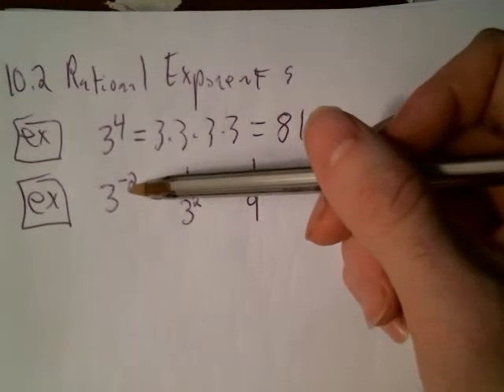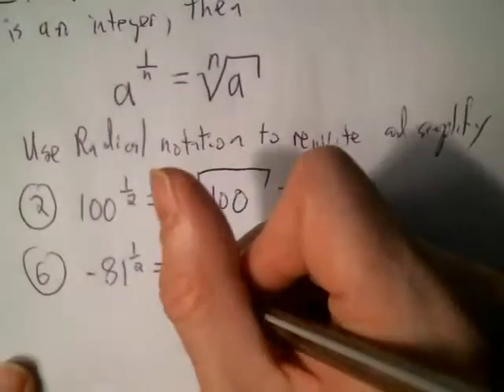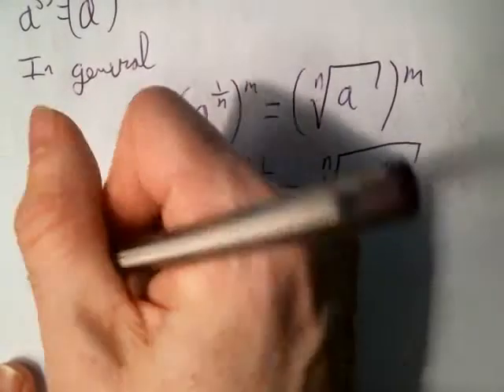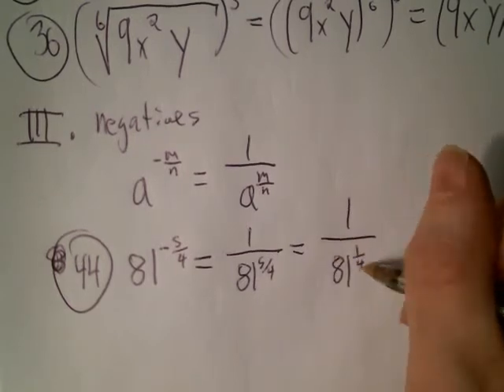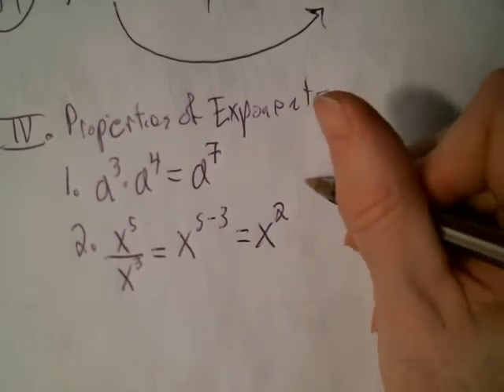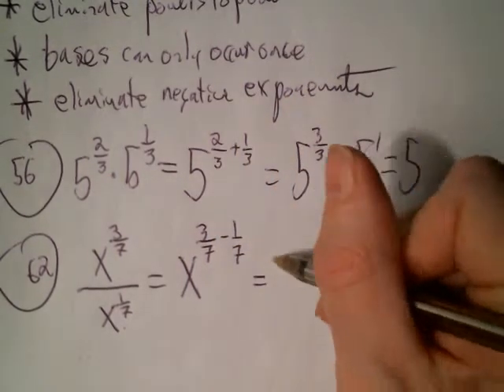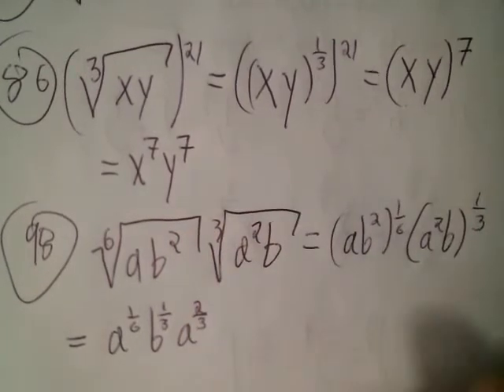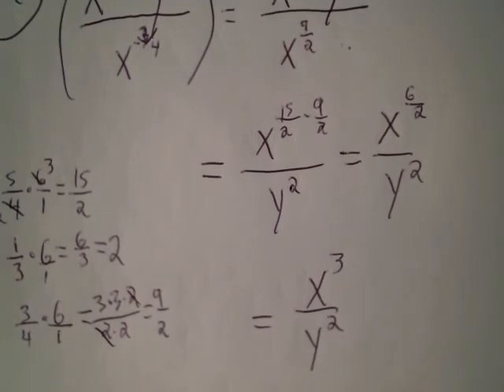10 2 0965